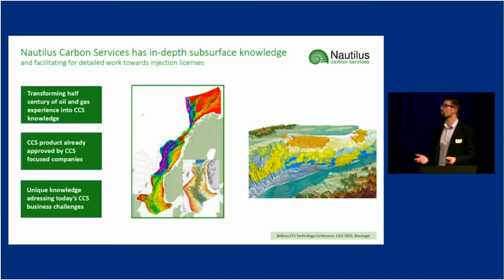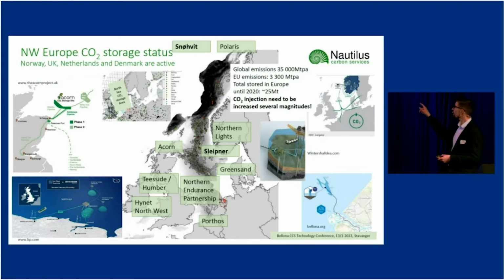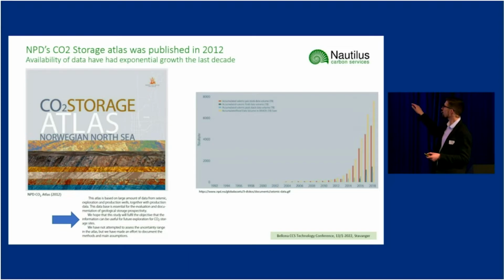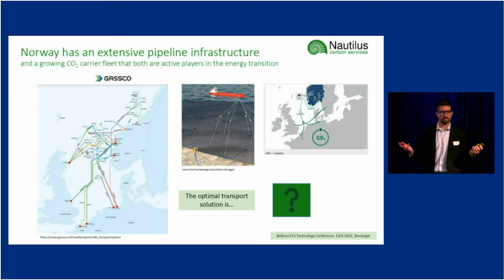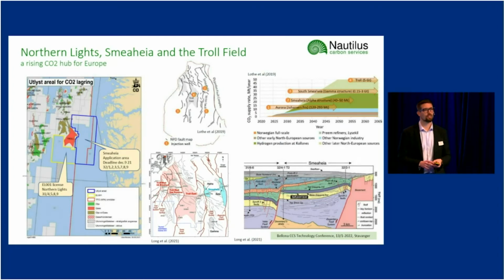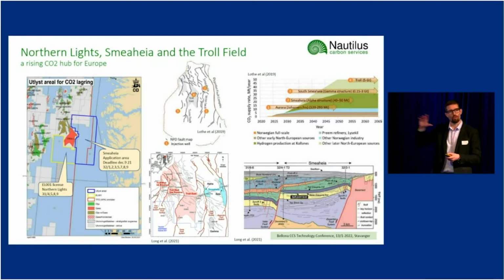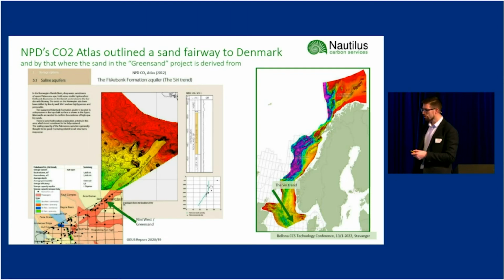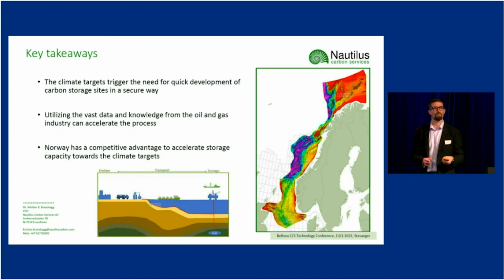A CO2 storage pathway to meet the climate targets: Kristian Brandsegg, CEO, Nautilus Carbon Services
A CO2 storage pathway to meet the climate targets by Kristian Brandsegg, CEO, Nautilus Carbon Services, at the CCS Technology Conference.